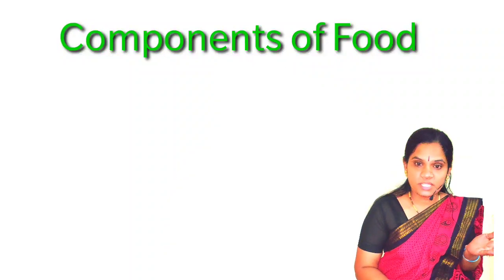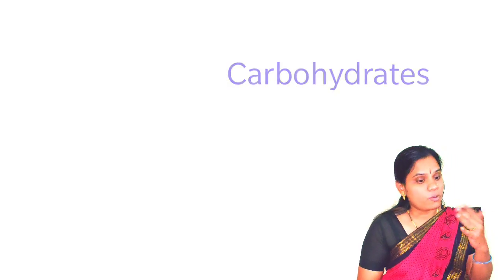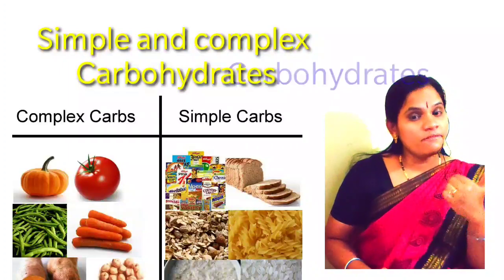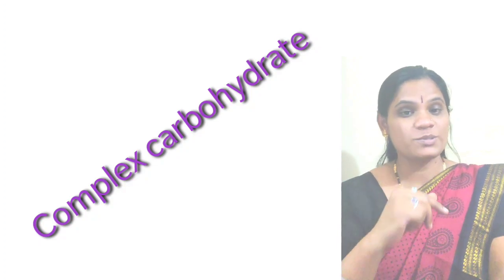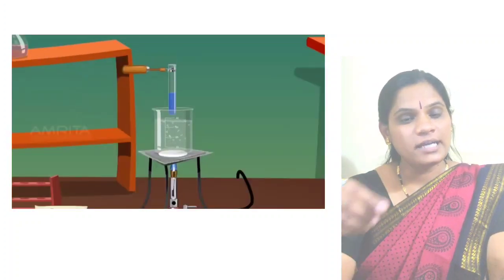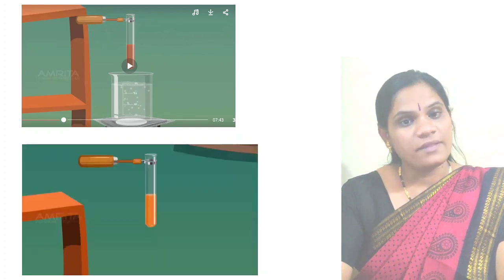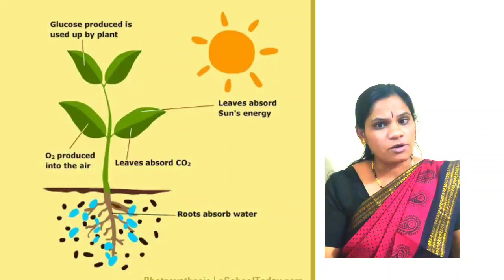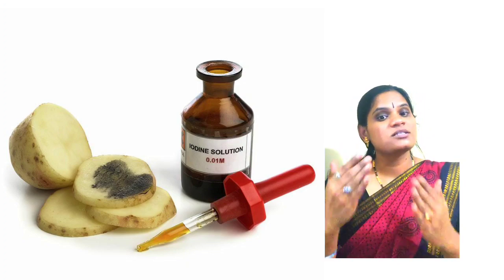Components of food( Part-1)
Components of food is the description about the nutrients it's benefits. Here I m giving u  the detail information about the Carbohydrates, it's sources, it's types and test performed in which food the carbohydrate is present.( Please watch it,  like it , share it n subscribe it )